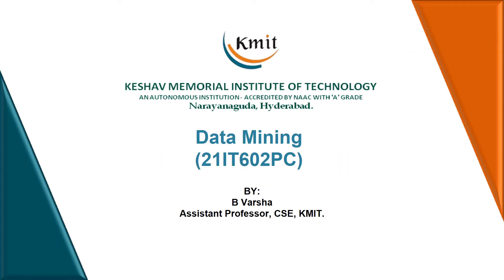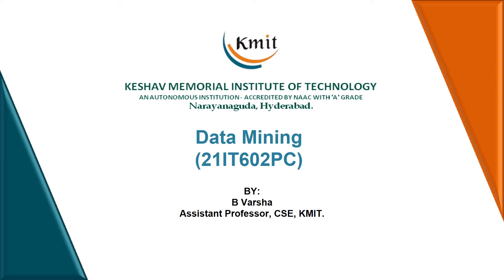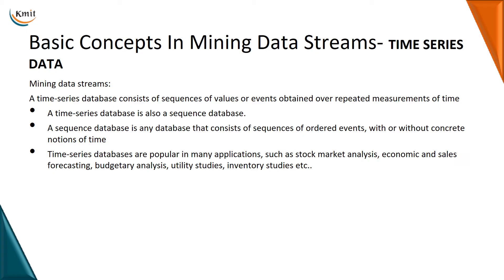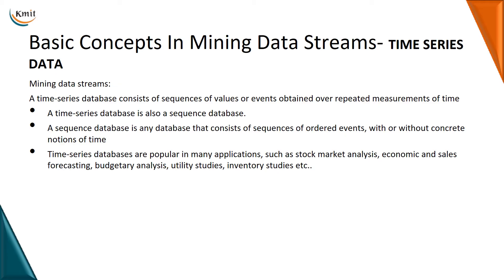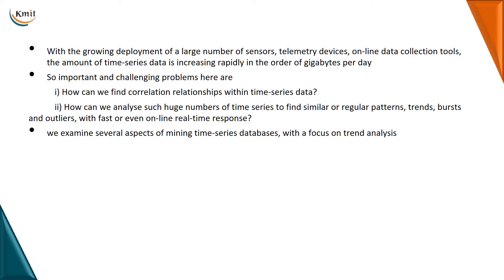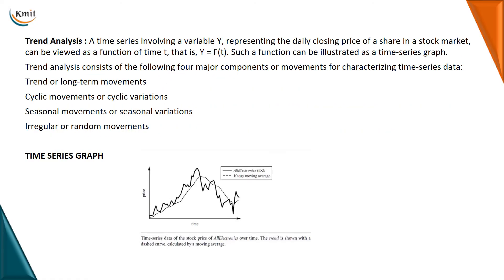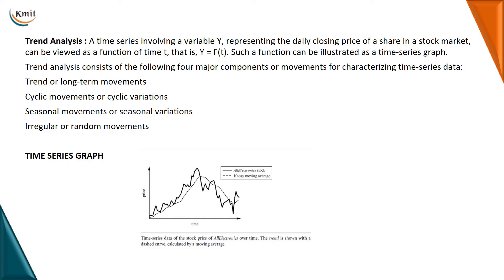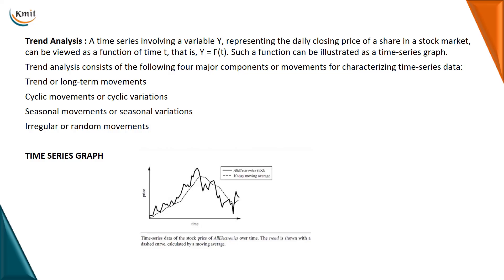UNIT - 5_Basic Concepts in Mining Data Stream - Time Series Data